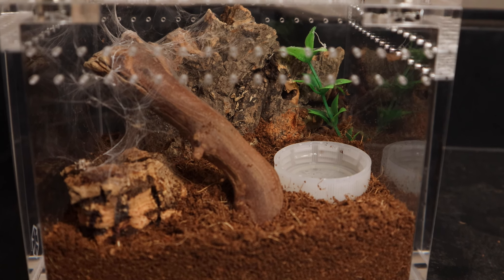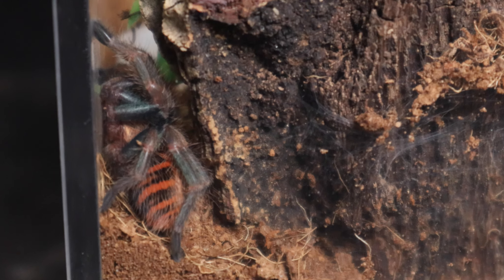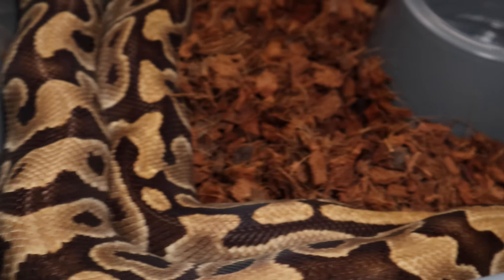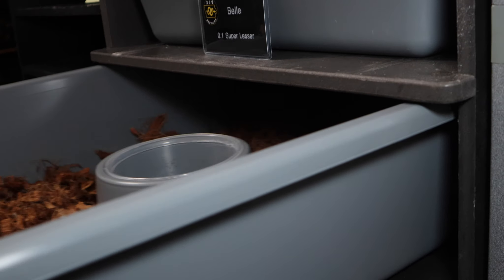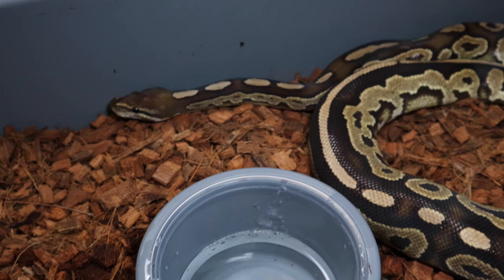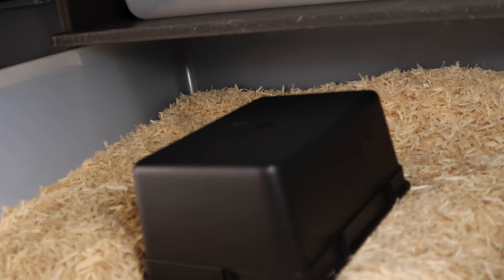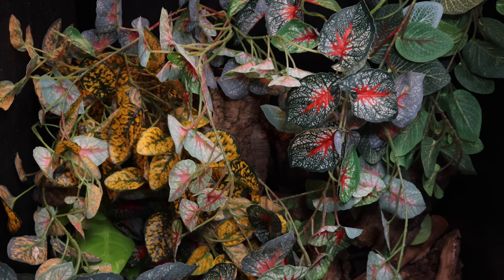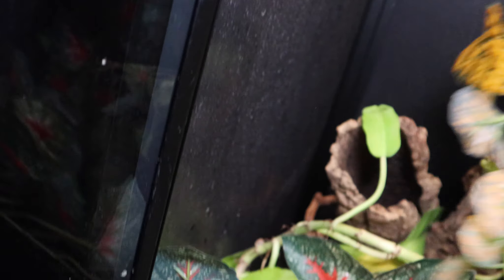Tokay Geckos | Exciting Breeding Updates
You won't believe what kind of eggs we got! A first time species for us when it comes to breeding! We also give updates on the breeding ball pythons, our green bottle blue tarantula in her new tarantula cribs enclosure, breeding African house snakes, and Tokay Geckos!

CHAPTERS

00:00 PLEASE LIKE AND SUBSCRIBE
00:50 Green Bottle Blue Tarantula
02:04 Ball Python Breeding Updates
06:29 African House Snake Breeding Update
07:09 SURPRISE Eggs!!